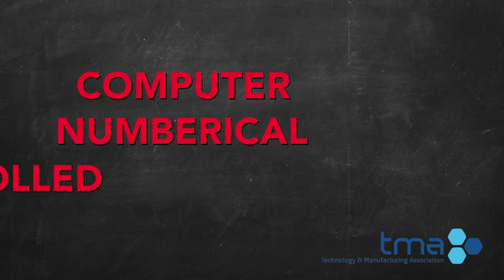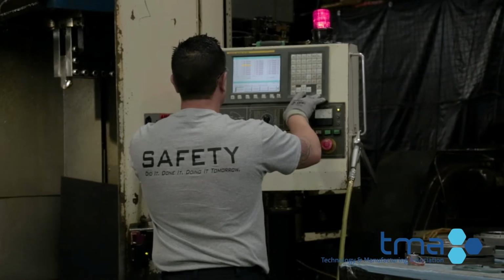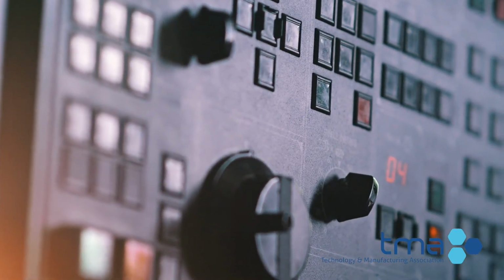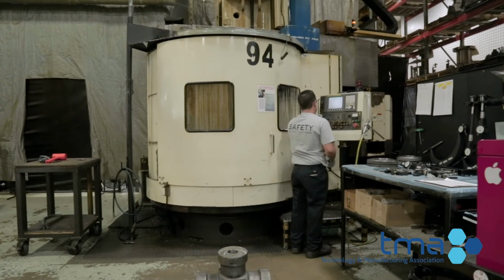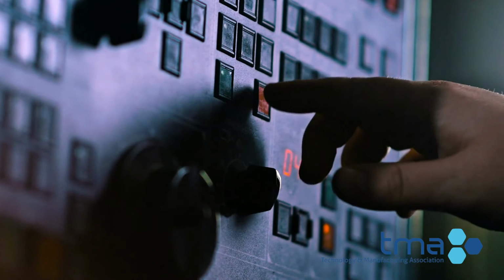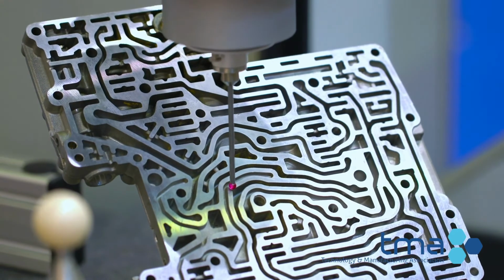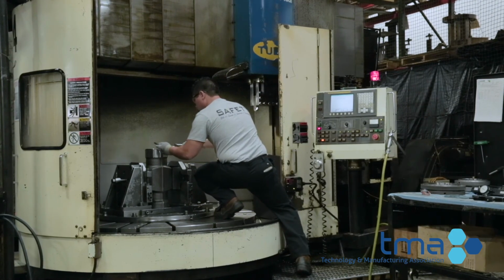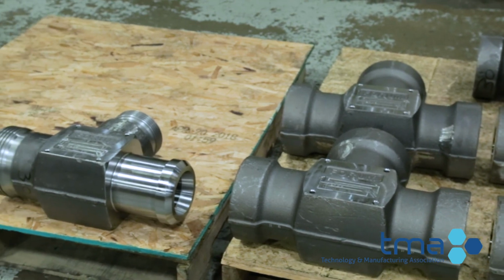Meet Kevin, a CNC Machinist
CNC Machinists make a huge contribution to society, they're constantly challenged.